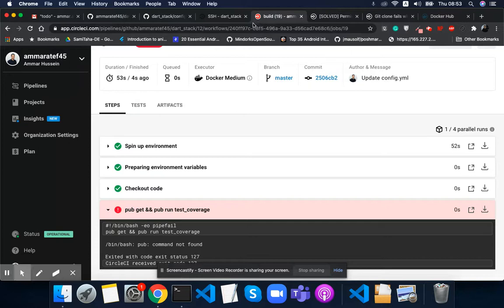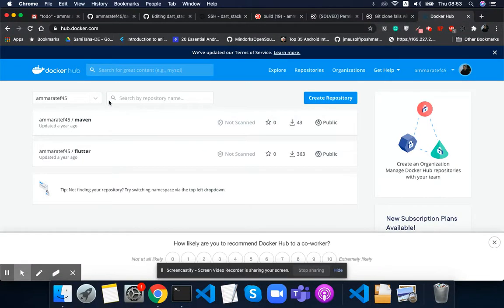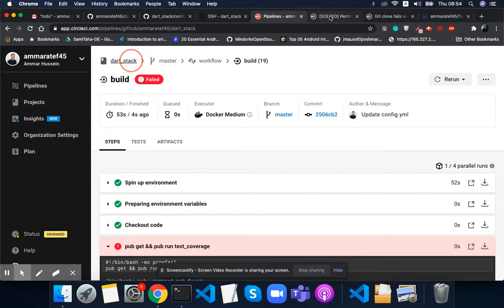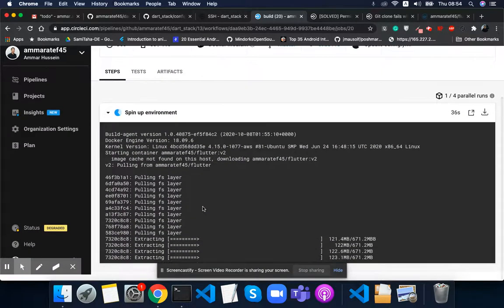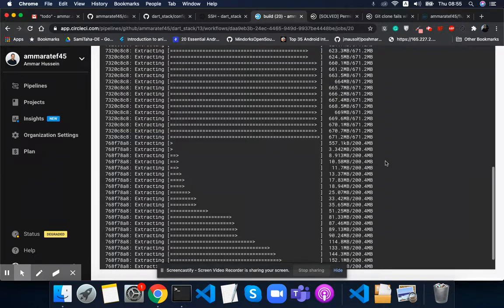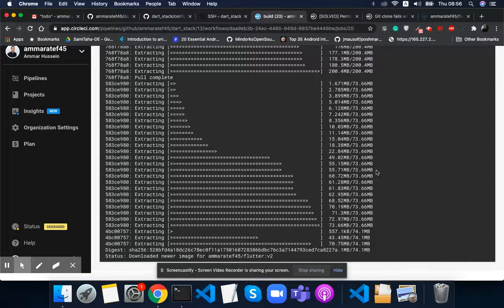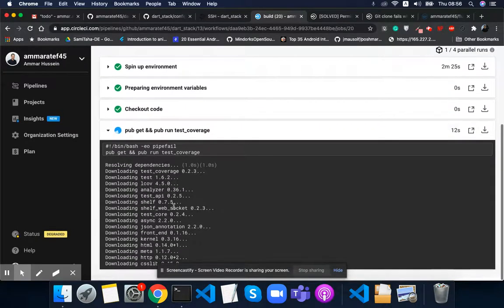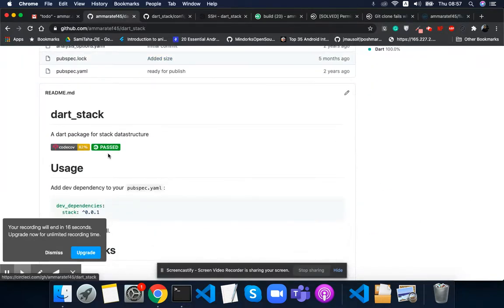dart_stack#3: solved the CircleCI problem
This is a playlist where I post updates about my pet projects developed for dart/flutter